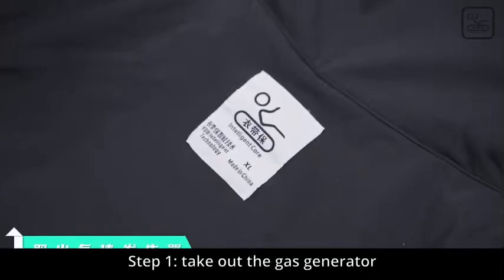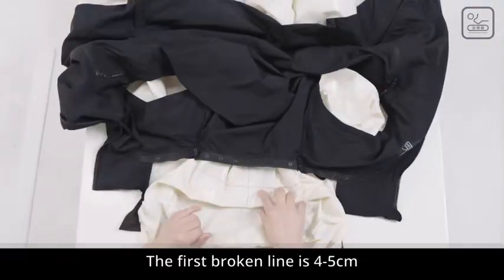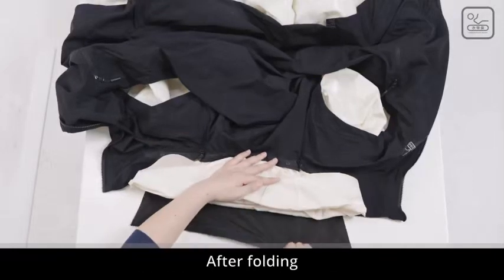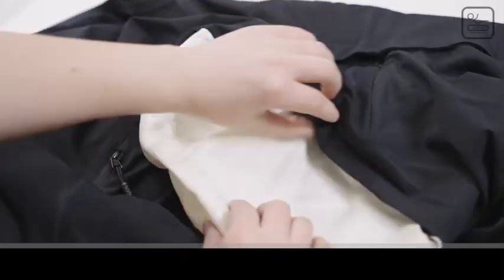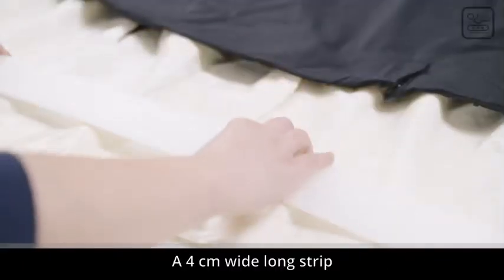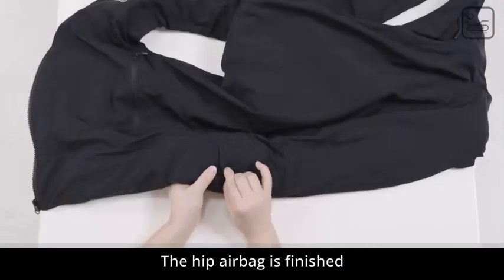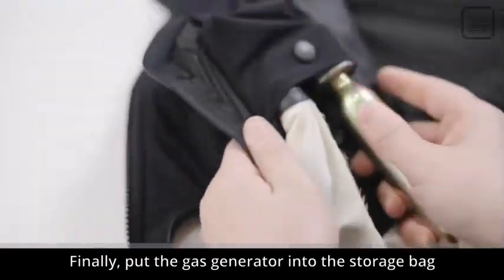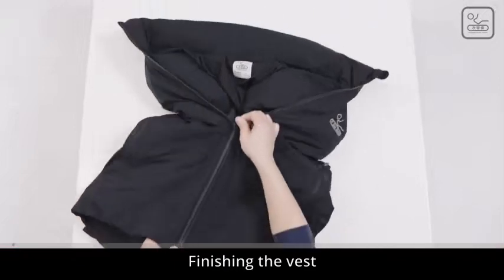FALL SAFE Airbag Folding & Airtank Generator Change Video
Please contact with Mr Song if you interested in it .